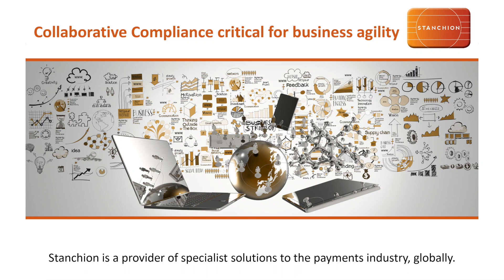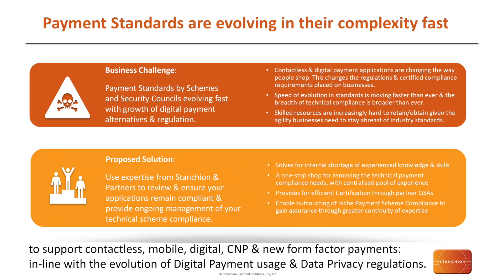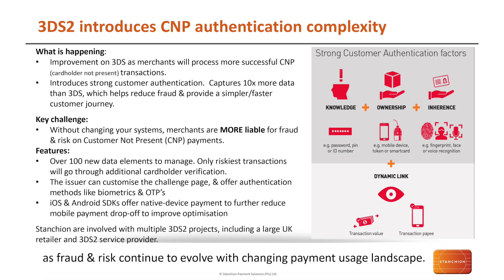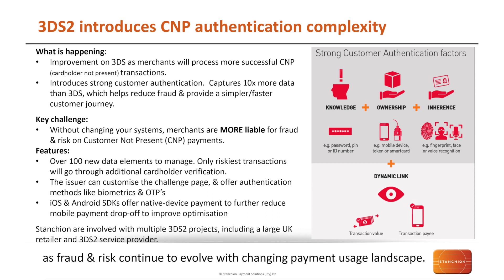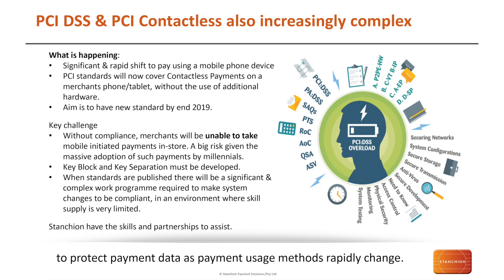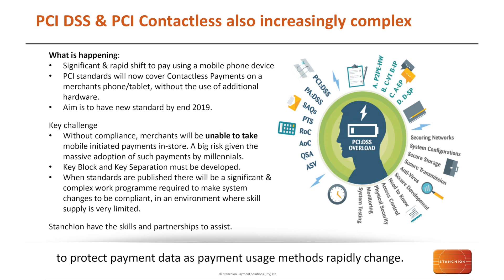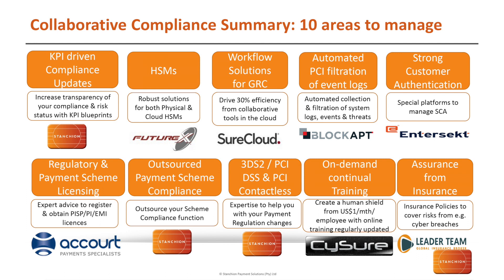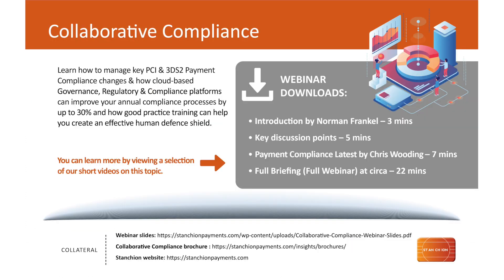Short Introduction : Payment compliance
IIntroductory video about compliance changes when dealing with payment